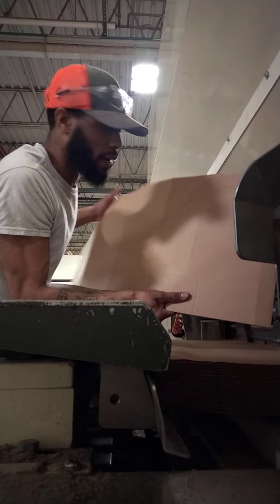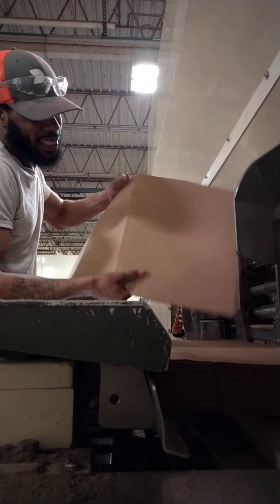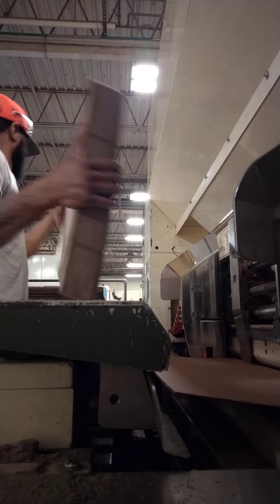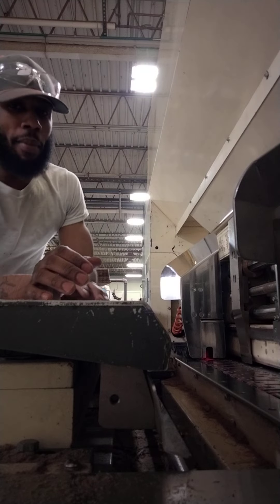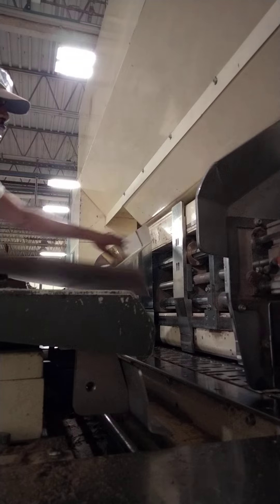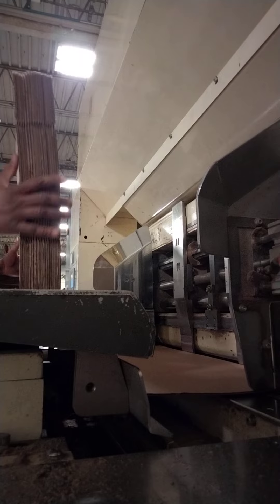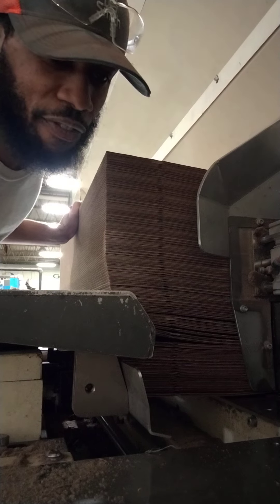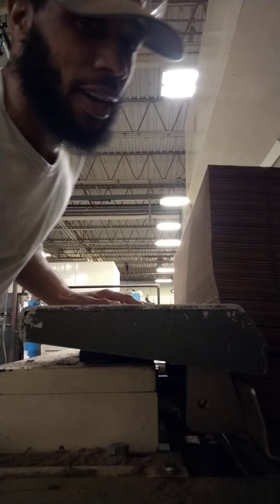machine operator checking for jam up